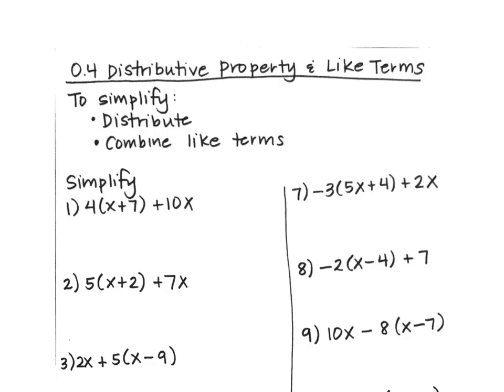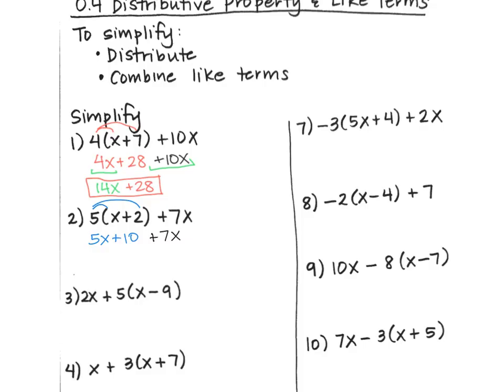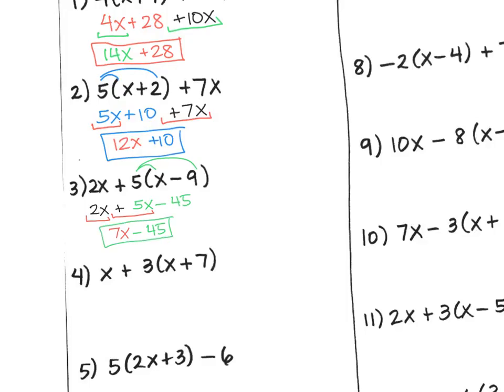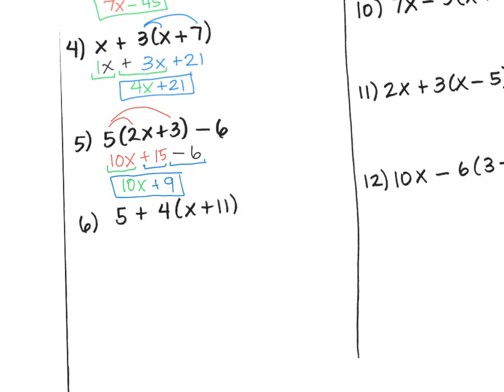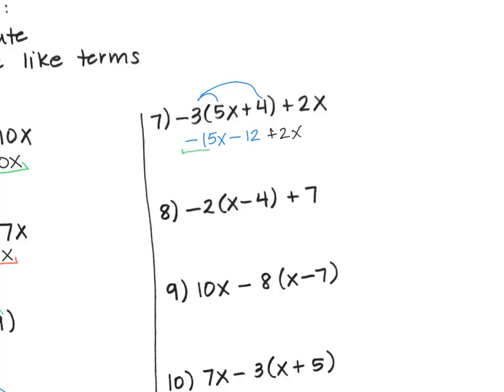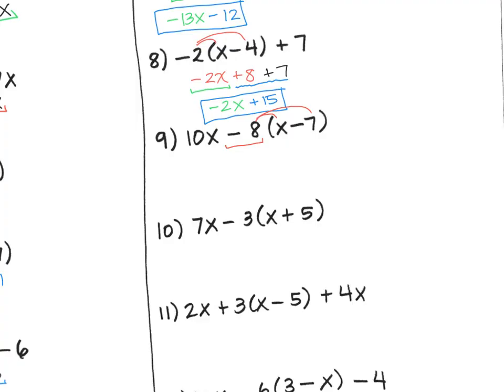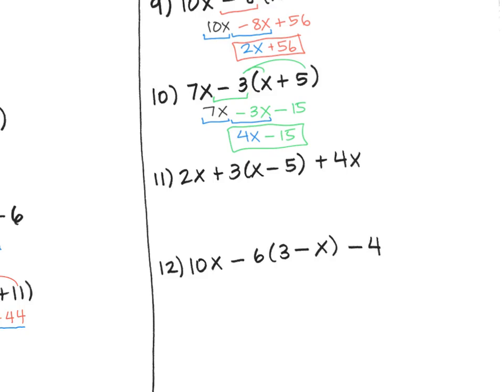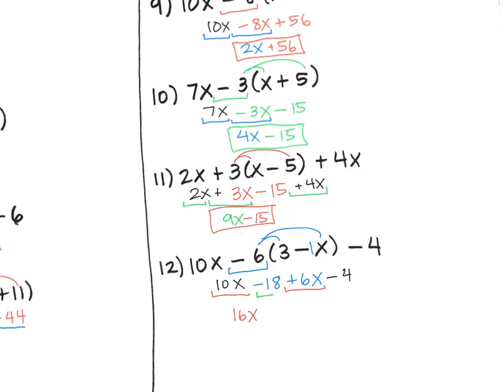0.4 Distributive Property & Like Terms